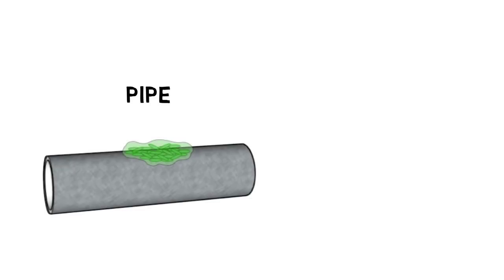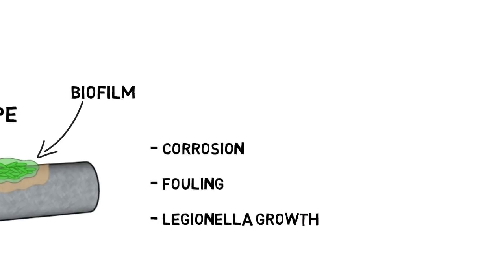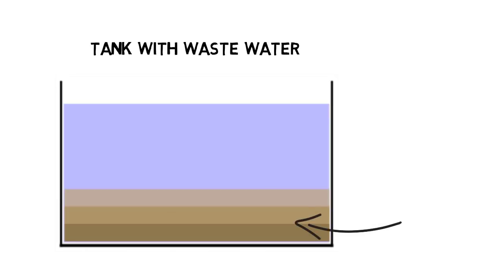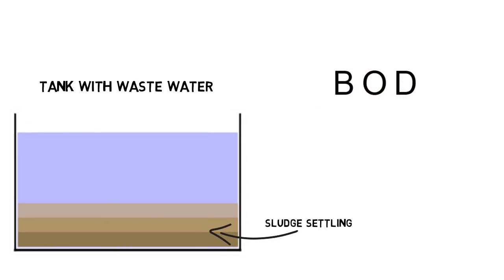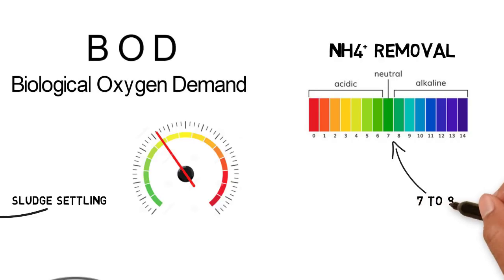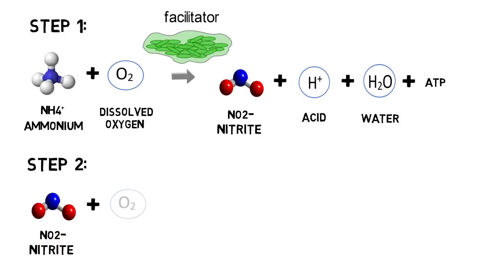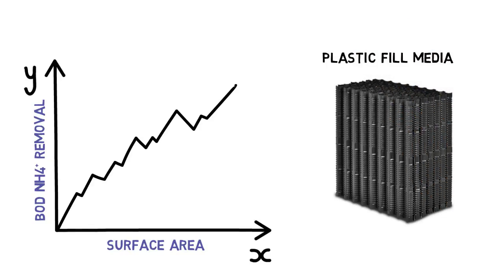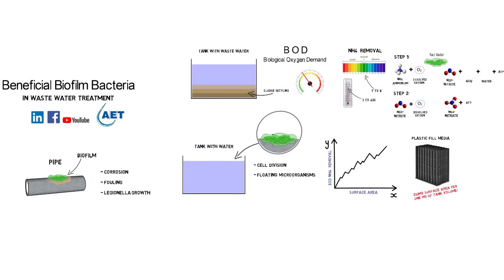Beneficial Biofilm Bacteria - waste water treatment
3 Minute Water and Waste Water Video Tutorials by AET

Learn how Biofilm bacteria are used in waste water treatment. See how BOD and ammonium removal works and which advantage plastic fill media has.